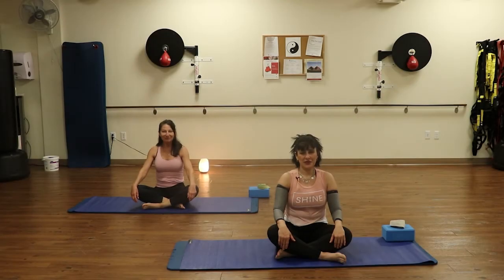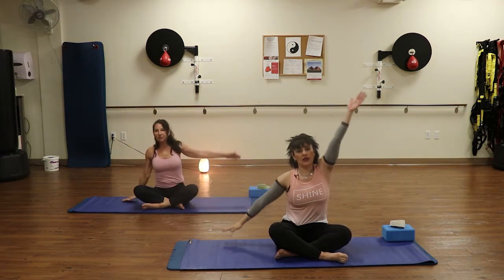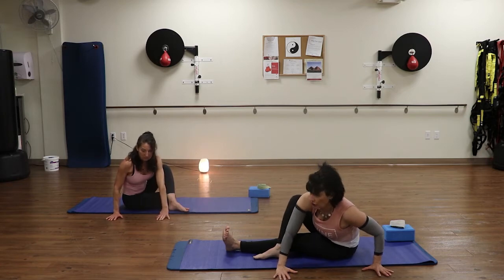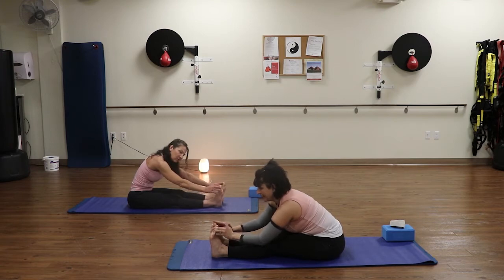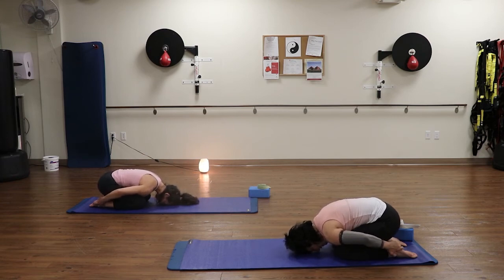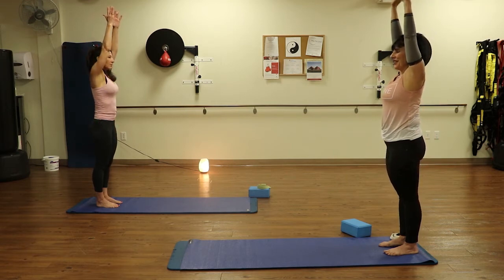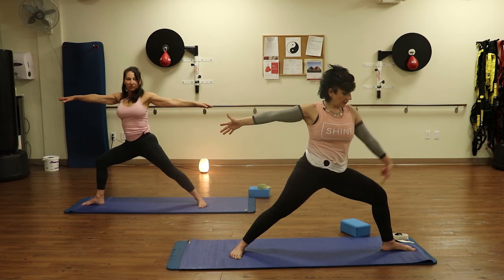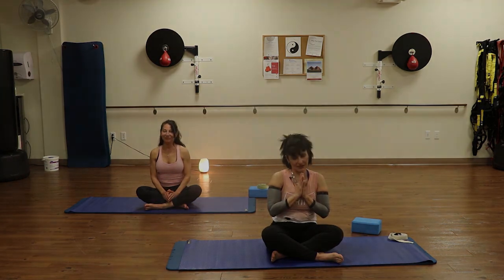Workout at Home: Beginner Yoga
Join instructor Joann in a relaxing yoga class! All you need is a mat and block, if you have one.

This is made possible by The Ed & Phyllis Davis Wellness Institute at Stony Brook Southampton Hospital.